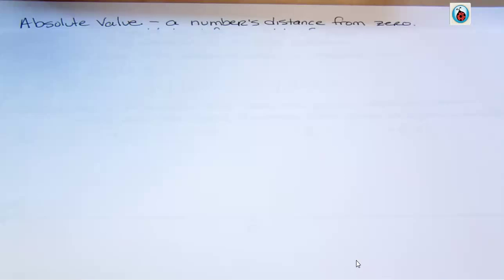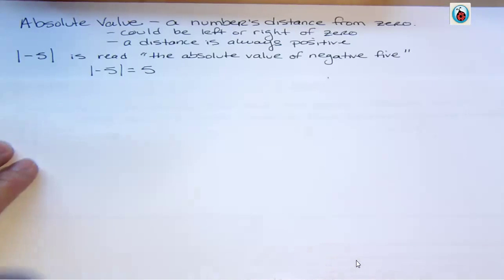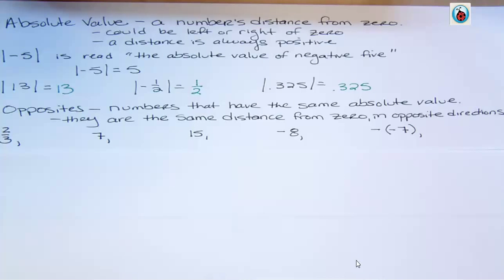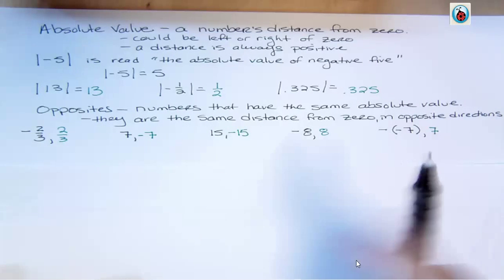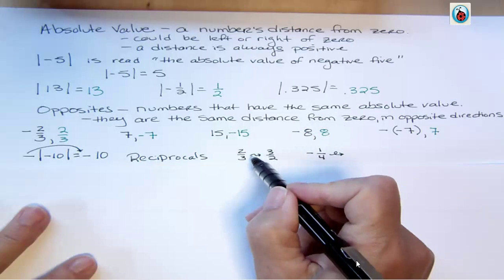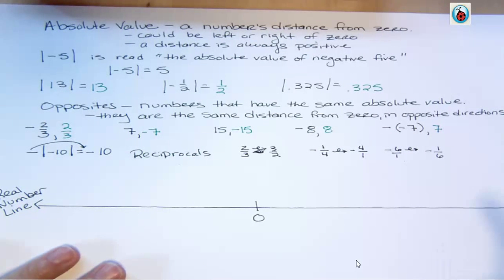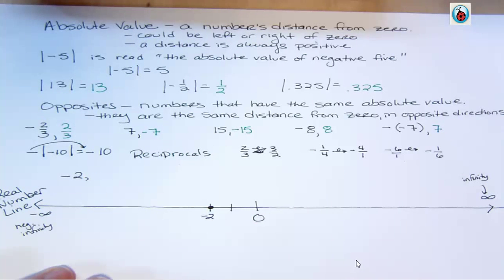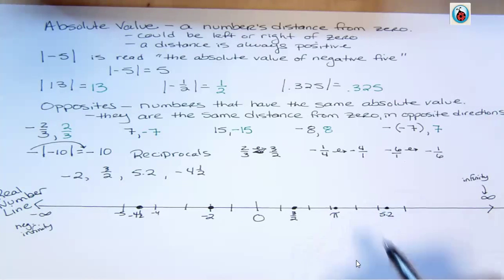Absolute Value, Opposites, and Reciprocals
Basic terminology for signed numbers.